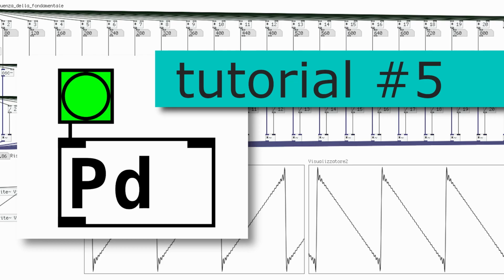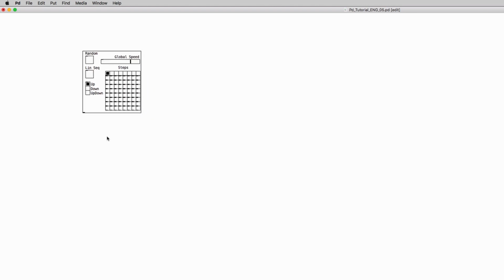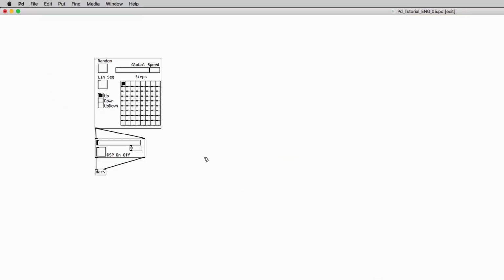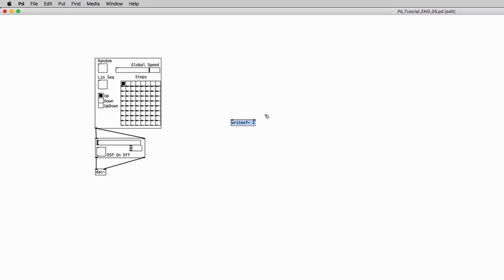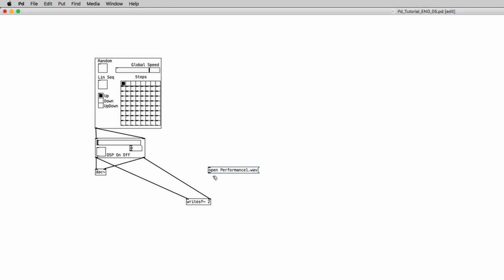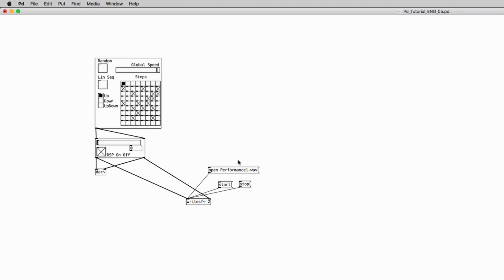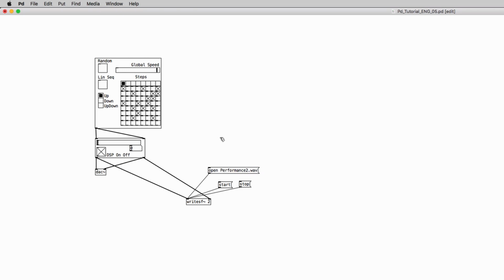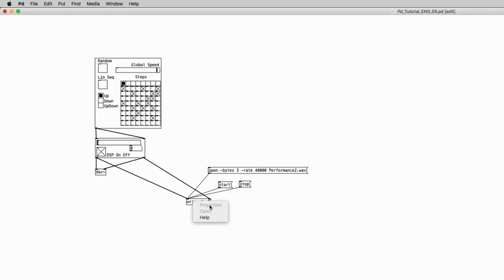Pure Data proramming fundamentals Tutorial 05 ENG - How to record audio files on the hard drive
How to record (write) audio files on our Hard Drive from a Pd patch

The Muselectron Studio:
My books